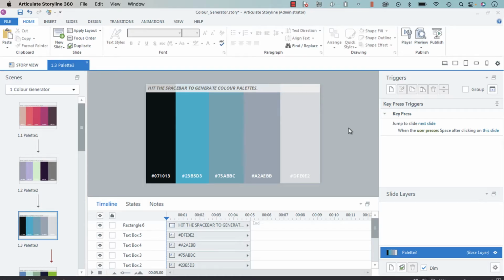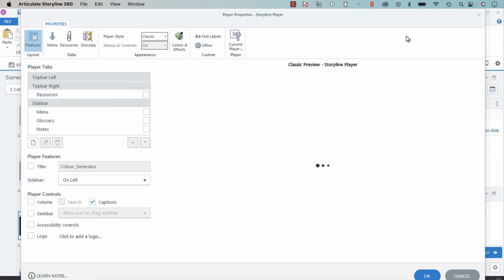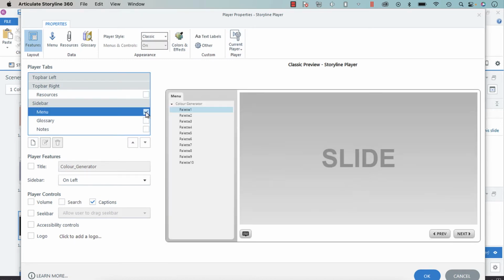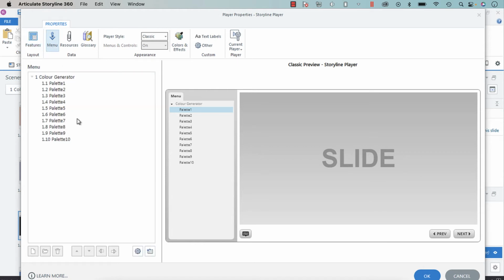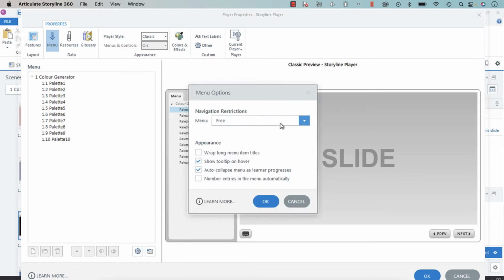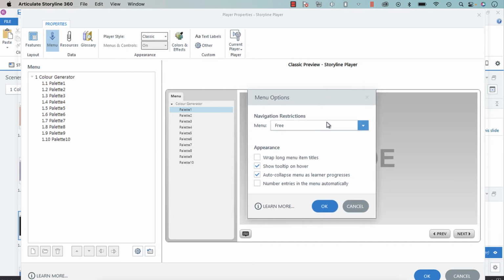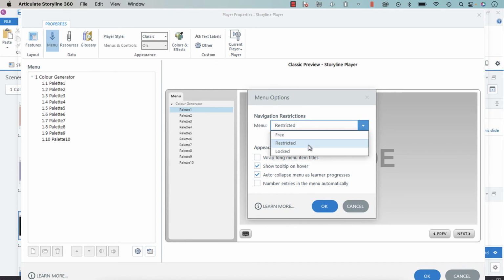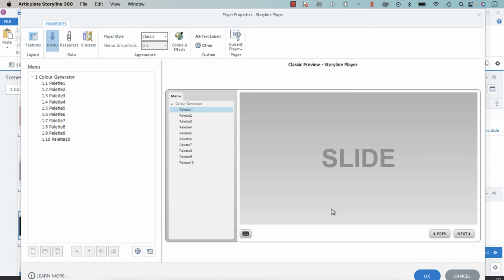Restrict the Menu Navigation in Articulate Storyline 360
In this video, I'm showing you how you can restrict menu navigation in Articulate Storyline 360. This means that users will only be able to interact with previously completed menu items.